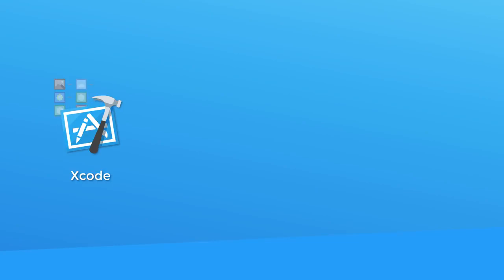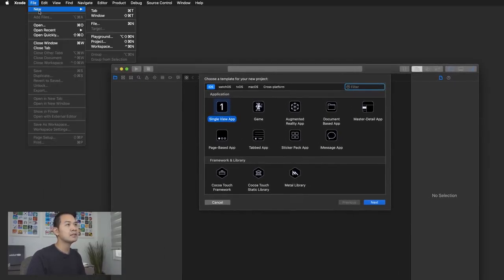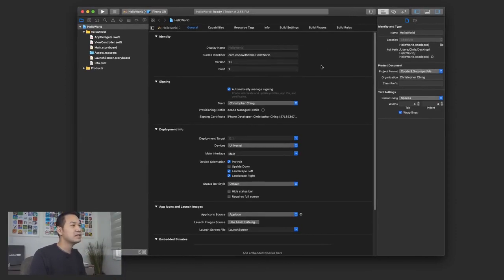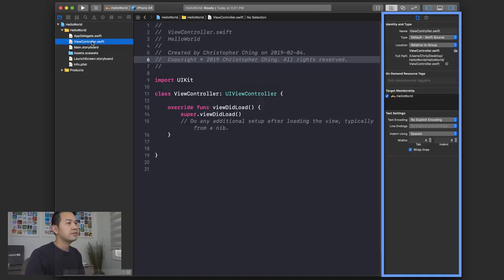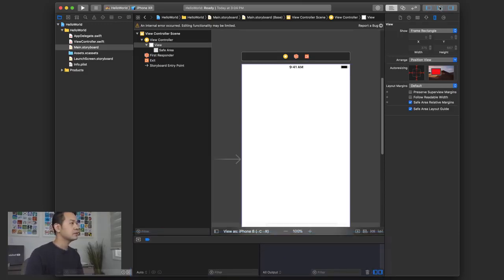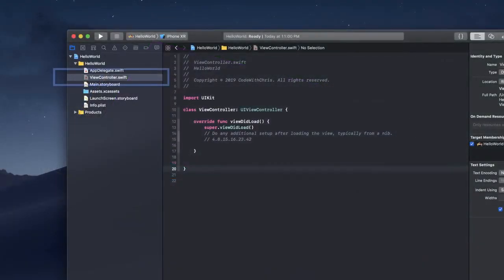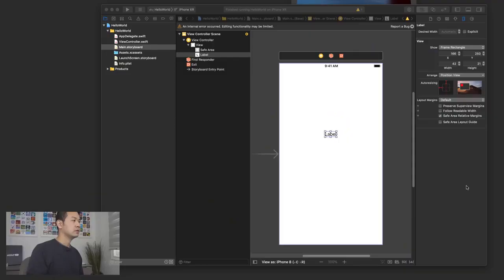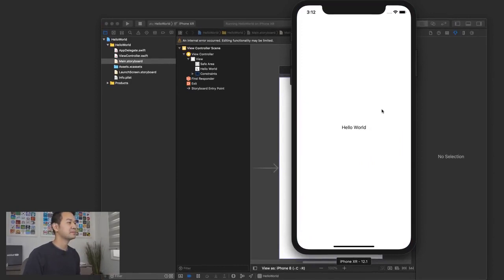SWOT sample formulas